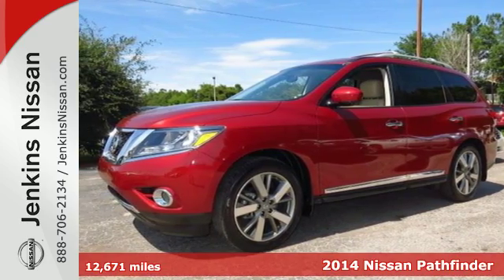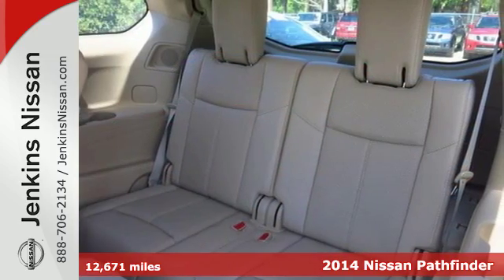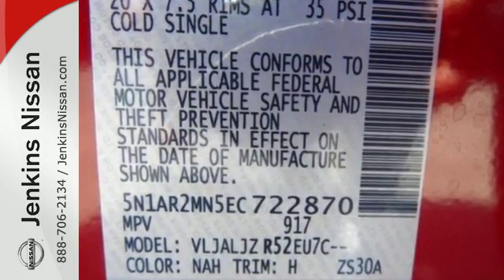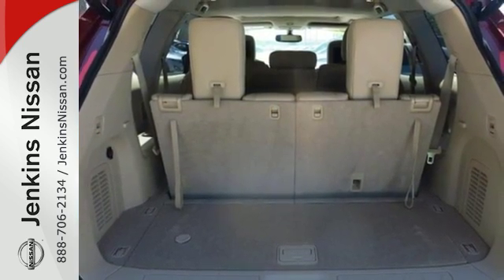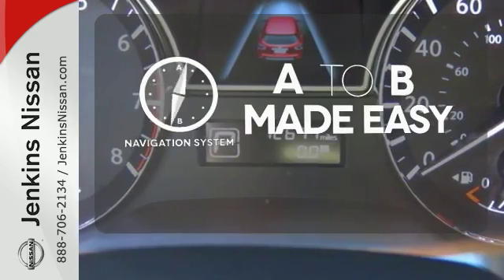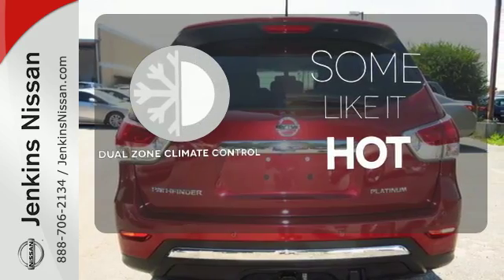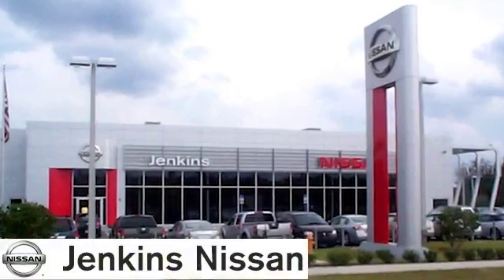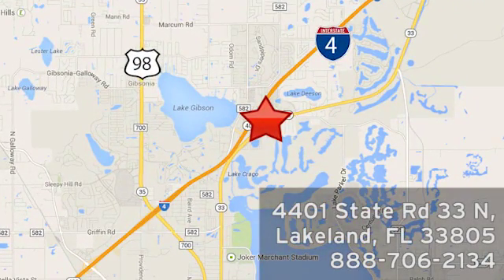Used 2014 Nissan Pathfinder Lakeland FL Tampa, FL 16MA266A - SOLD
Year: 2014
Make: Nissan
Model: Pathfinder
Trim: 2WD 4dr Platinum
Engine: 3.5 L V6 Cyl.
Transmission: Automatic
Color: Red
Interior: Beige
Mileage: 12671
Stock #: 16MA266A
VIN: 5N1AR2MN5EC722870

Address:
401 State Rd 33 N